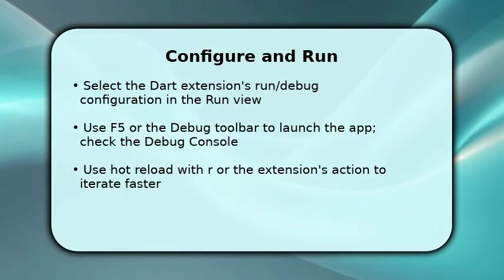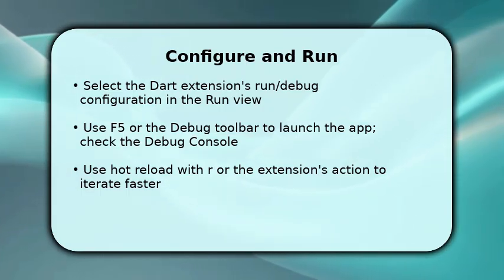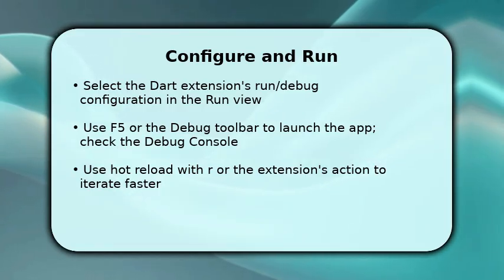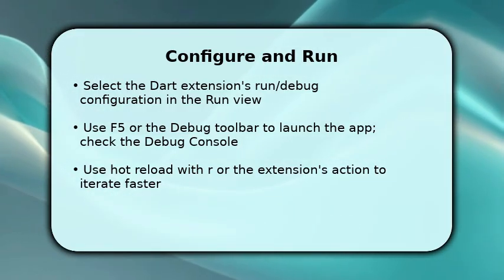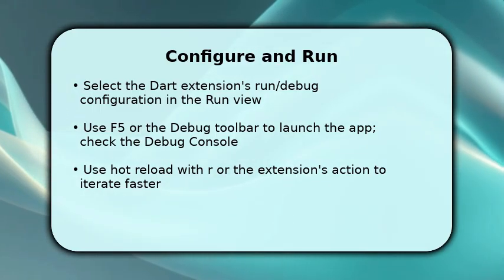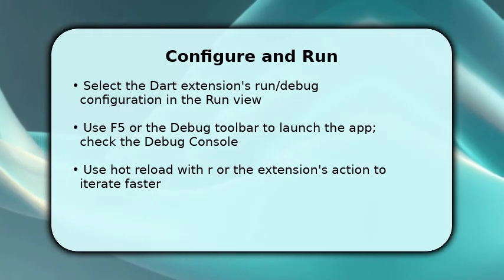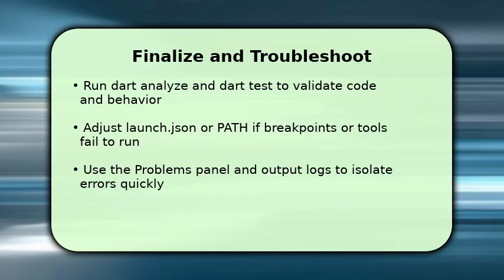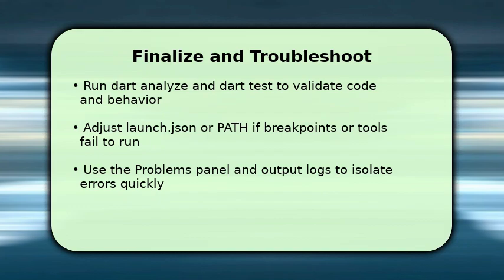How to Use Dart in Vscode - Step by Step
Dive into the world of Dart programming within Visual Studio Code. This step-by-step guide will walk you through setting up your environment, writing basic code snippets in Dart, and debugging applications efficiently.

Dart, Visual Studio Code, programming tutorial, setup VSCode for Dart, debugging with Dart